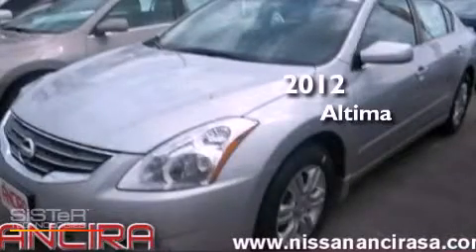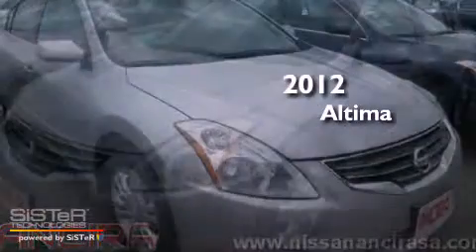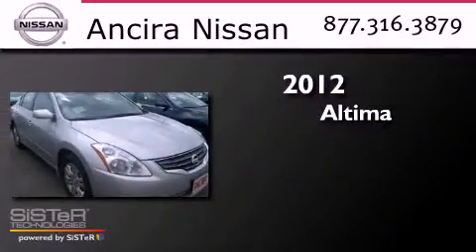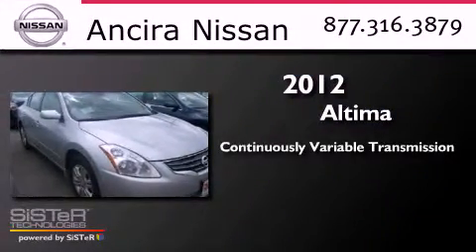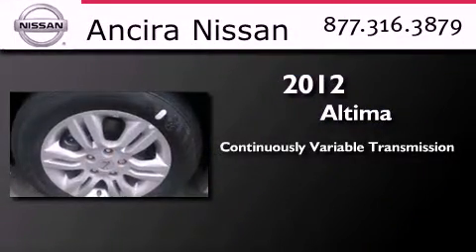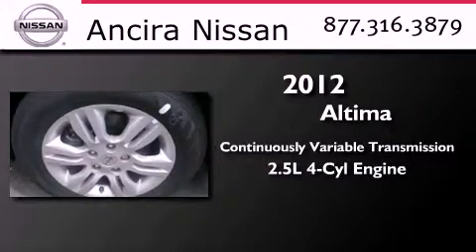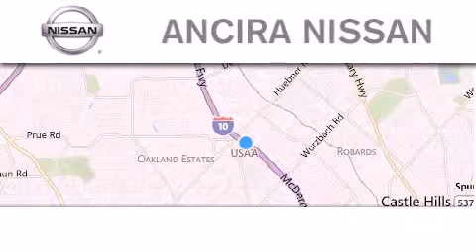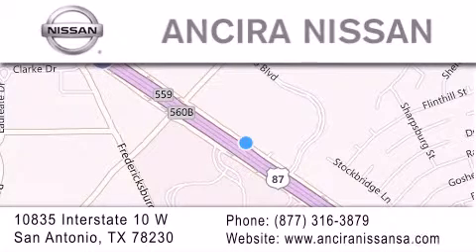2012 Nissan Altima San Antonio TX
Year : 2012
 Make : Nissan
 Model : Altima
 Engine : 2.5L 4 cyls
 Trans . : Continuously Variable (CVT)
 Exterior : Brilliant Silver Metallic

 Interior : Char
 Stock : 529789